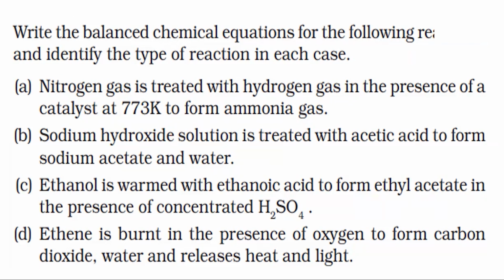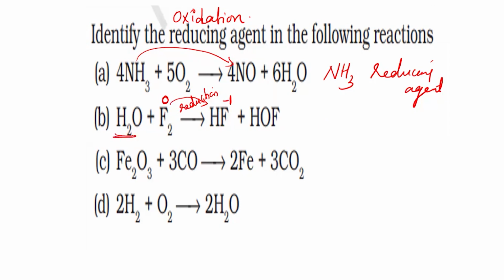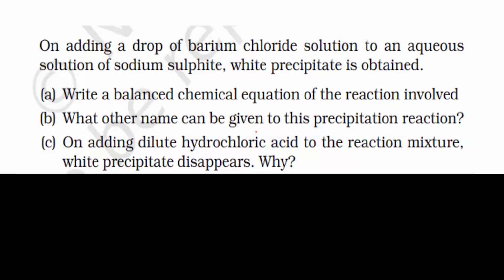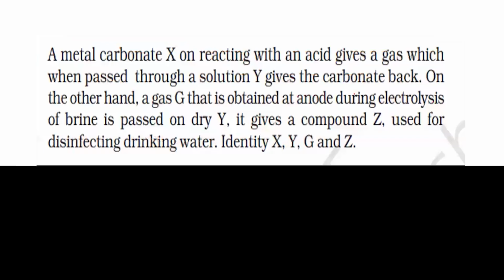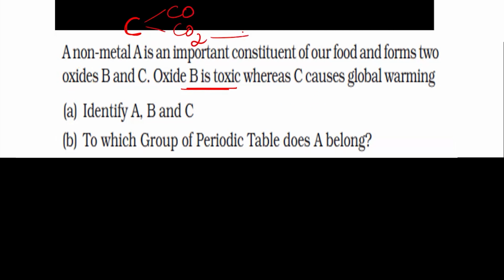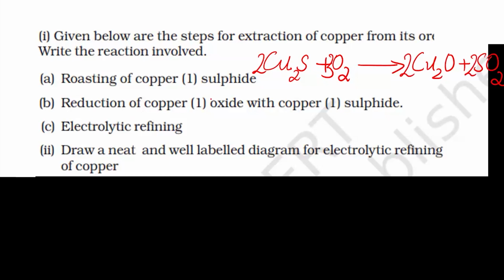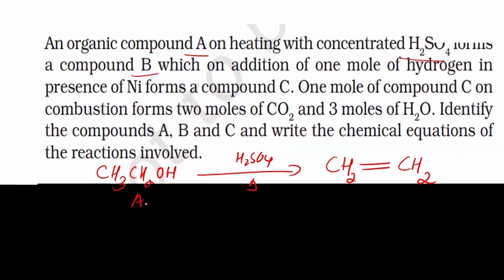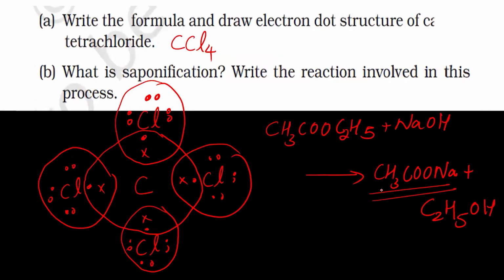Class 10 Chemistry Questions That Often Appear in CBSE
🔥 CBSE Class 10 Chemistry Board Exam 2024-25 Preparation Starts Here! 🔥

Are you ready for your Class 10 CBSE Board Exams 2025? This video covers:
✅ Most Important Questions for Chemistry 🧪
✅ Chapter-wise Weightage & Marking Scheme 📝
✅ Short Answer & Long Answer Questions 🔬
✅ Expected Numerical & Conceptual Questions 💡
✅ Tips & Tricks to Score Full Marks in Chemistry! 🎯

🔔 Don’t Miss Out! Watch till the end & get board exam tips & strategies to score full marks! 💯